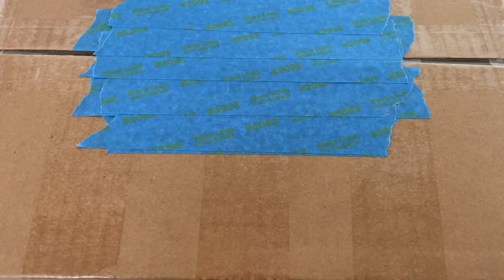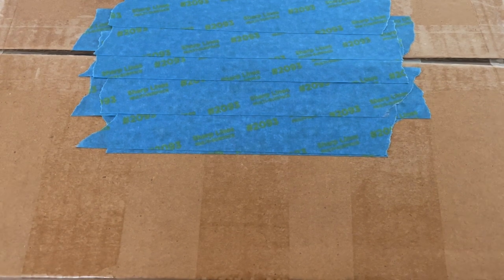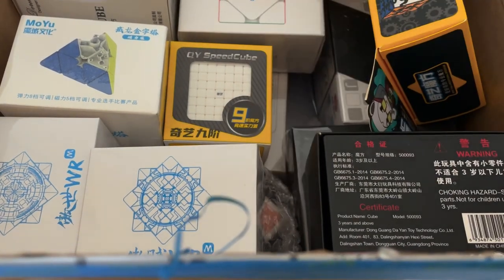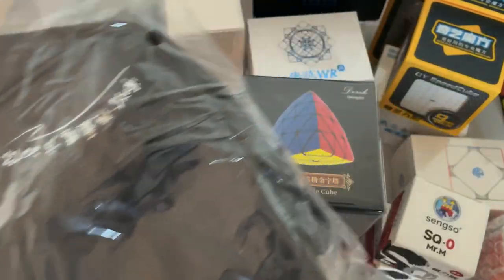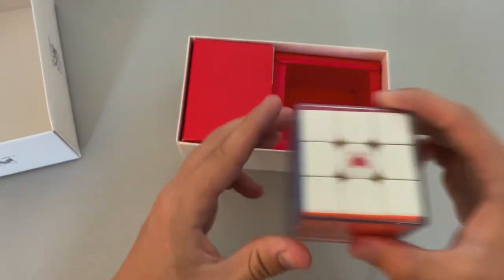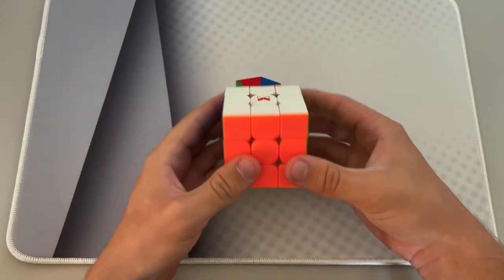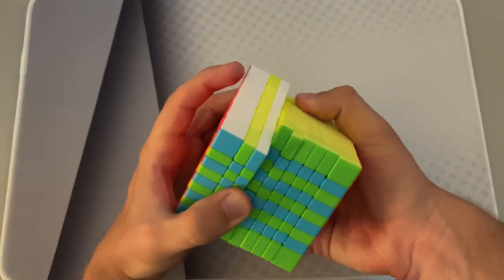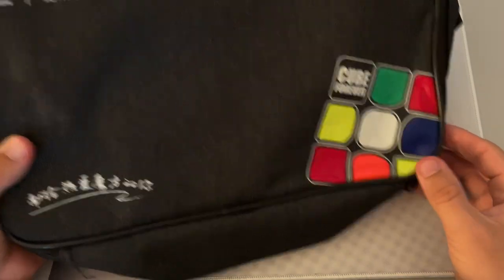Insane unboxing from The Cubicle!! (Teraminx, 9x9, OS Cube, GAN Skewb, and more!)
In this video, I unbox a massive amount of puzzles from The Cubicle, ranging from cool non-WCA puzzles to amazing new main upgrades! All of these puzzles are super exciting and were a ton of fun to play with!

Rito Village (Day) from The Legend of Zelda: Breath of the Wild
(Tour) Vancouver Velocity from Mariokart 8 Deluxe
Honeylune Ridge from Super Mario Odyssey
Returning From an Expedition from Monster Hunter World

Go check out The Cubicle’s shop!